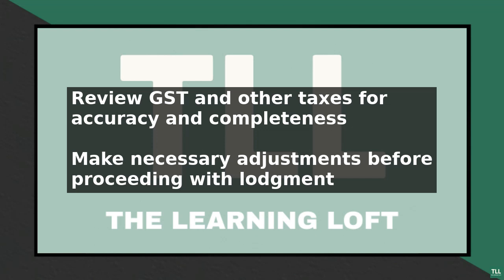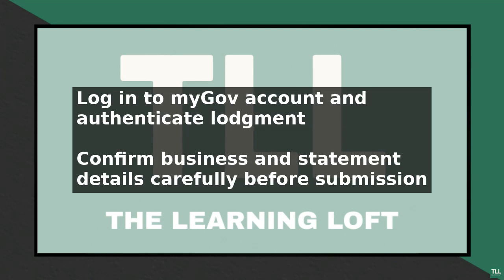How To Lodge Bas In Xero Full Guide (2025)